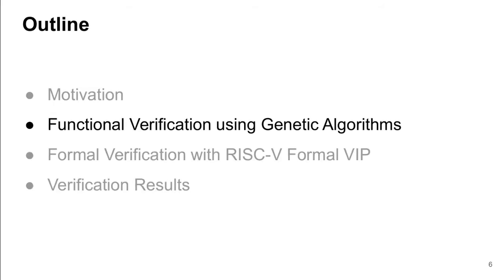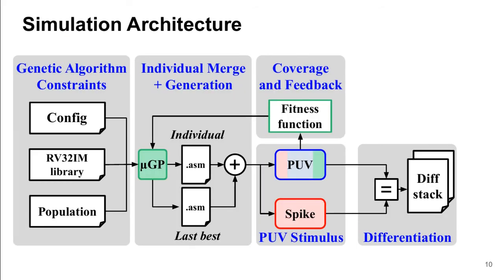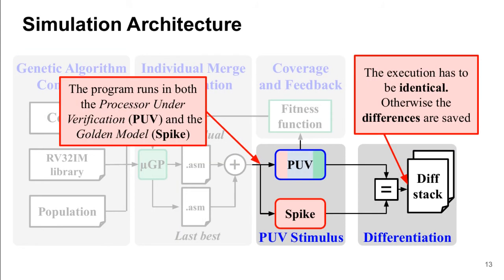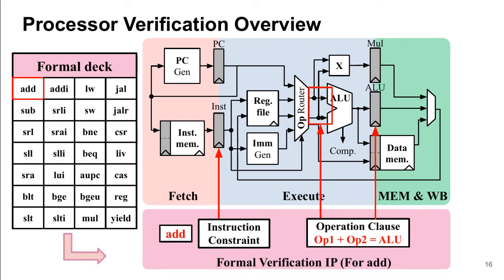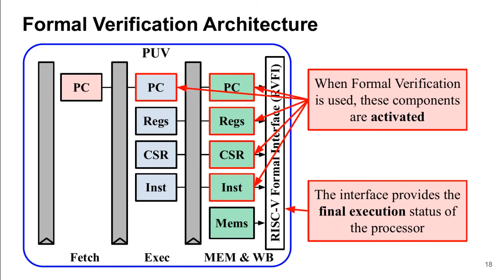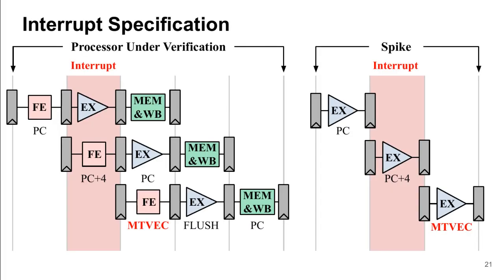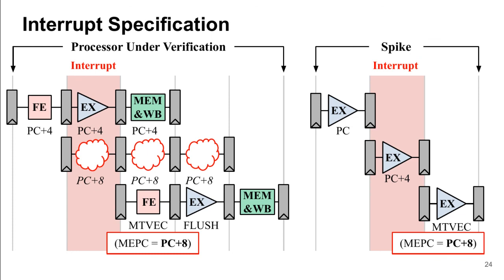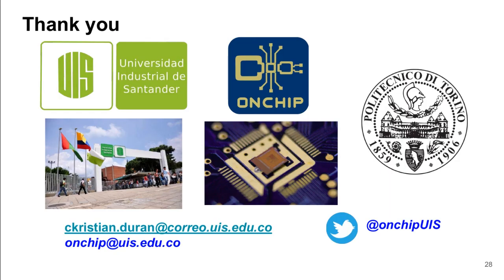[ISCAS2020] Functional and Formal - Attempt 2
Hope this is the one